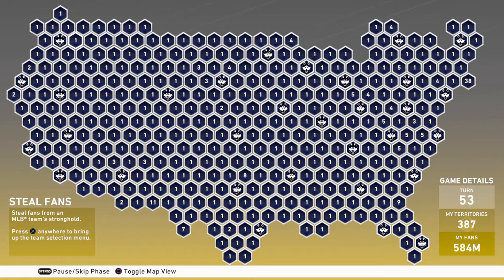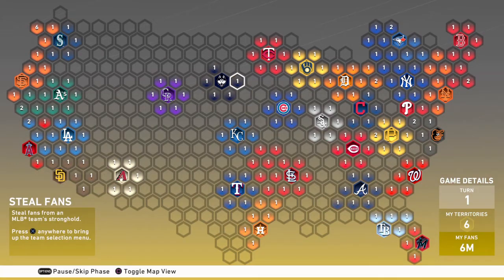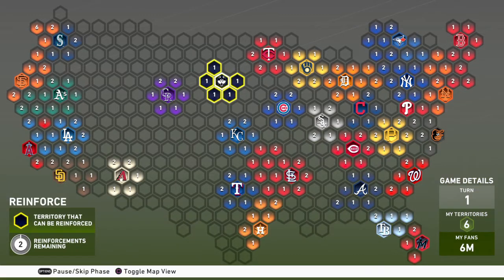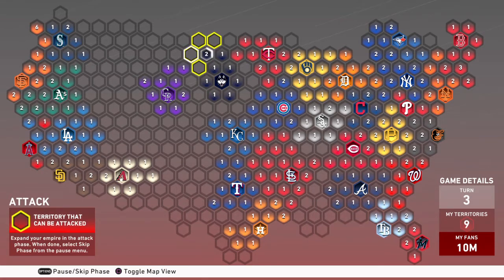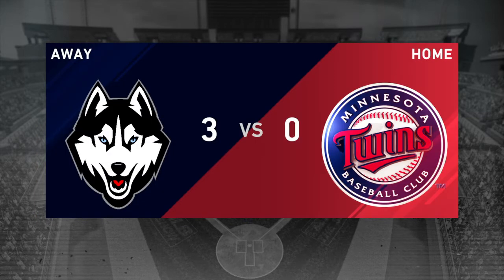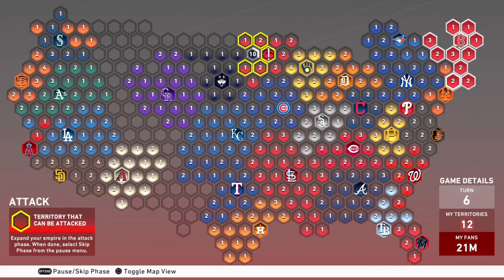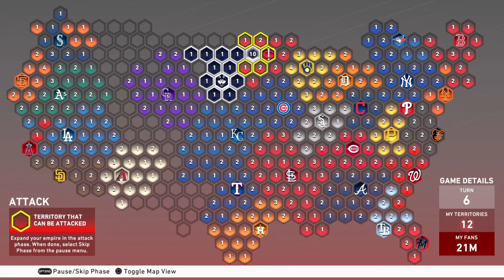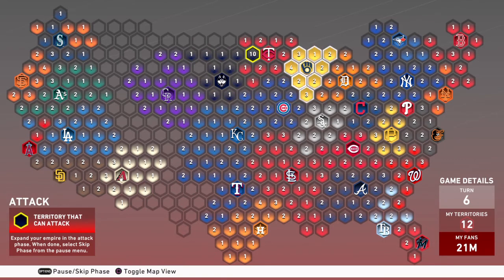MLB The Show 20 Conquest Tips and Tricks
In this video we talk everything conquest in MLB The Show 20 from tips to what it is to even the rewards we have it covered.

NEW VIDEOS DAILEY AT 5 PM EST.